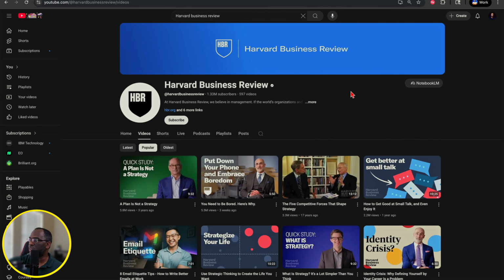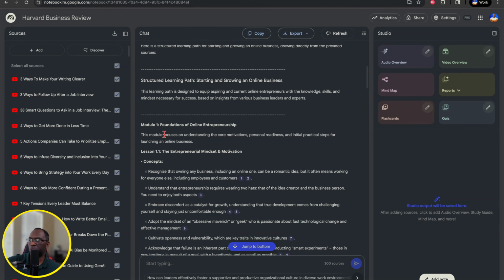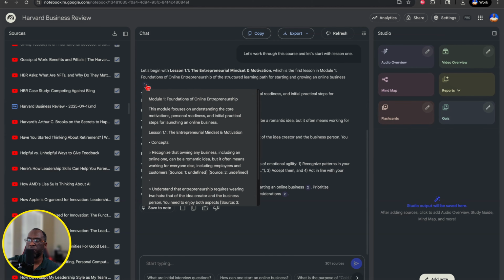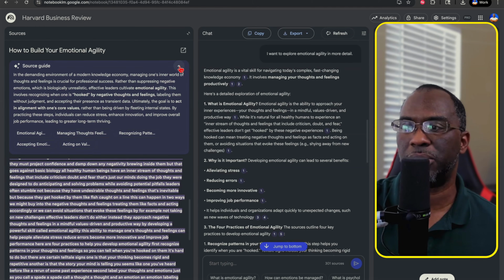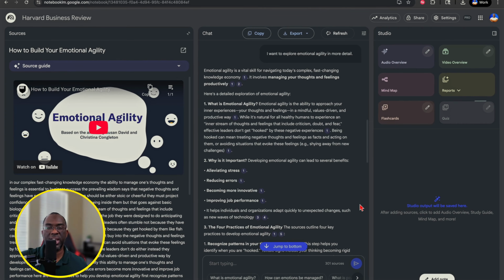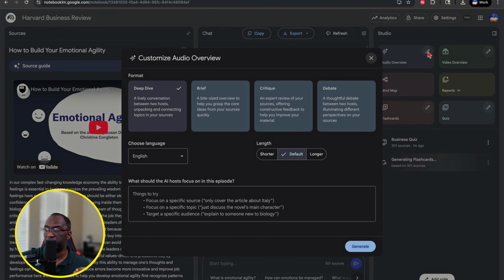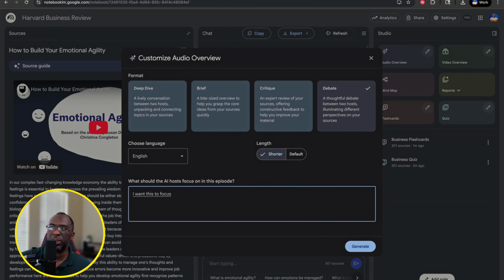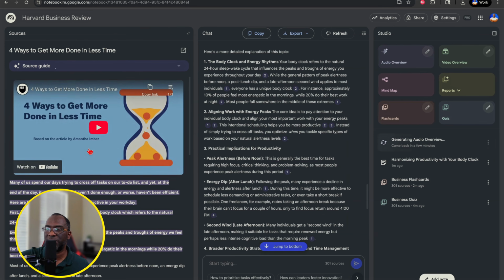My 10 Minute NotebookLM Workflow To Replace Any $2000 Course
How to Learn Anything in a Weekend with NotebookLM — complete workflow (source-grounded, citations, quizzes, flashcards, overviews)

Turn scattered information across the internet into a structured, college-level syllabus inside Google NotebookLM in minutes. This tutorial shows how to collect high-quality sources (YouTube playlists, PDFs, Google Docs), load them into one notebook, and distill them into modules, lessons, and exercises—then study with quizzes, flashcards, Audio/Video Overviews, and inline citations. Watch YouTube videos inside NotebookLM, verify claims with source links, and finish with a tiny project you can complete by Sunday.

WHAT YOU’LL LEARN (SEO)

* NotebookLM workflow to create a “\$2,000 course” caliber syllabus from public sources
* Import at scale (for example, up to 300 videos with a Chrome YouTube → NotebookLM importer; free tiers may import fewer)
* Build a structured learning path: modules, lessons, exercises (save as Markdown, then re-add as a source for ongoing study)
* Study inside NotebookLM: hover citations, read summaries, open transcripts, and play the original video in the left panel
* Generate quizzes (difficulty settings), flashcards, Audio Overviews (brief, deep dive, critique, debate), and Video Overviews
* Use prompts to explore subtopics (for example, emotional agility) with references and timestamps
* Export notes or save to Studio so your syllabus and study assets stay organized

EXAMPLE PROMPTS USED

* Create a structured learning path from all my sources for the subject of starting and growing an online business. Include modules, lessons, and exercises.
* Explore emotional agility in more detail from my sources. Provide key ideas, steps, and references.
* Generate a quiz (15 questions, mixed difficulty) that does not give away answers by repeating exact terms from the sources.
* Create flashcards (easy, medium, hard) for this lesson using only my sources.

TOOLS & ENTITIES REFERENCED
NotebookLM (Google NotebookLM), Gemini 2.5 Flash (processing), YouTube channel example: Harvard Business Review (playlist import), Chrome extension (YouTube → NotebookLM importer), Google Drive (PDFs, Docs), Markdown export, citations, transcripts.

KEY OUTCOMES

* Source-grounded learning (verify every claim with inline citations)
* A weekend-ready syllabus you can follow to level up before Monday
* Practical study assets: notes, summaries, quizzes, flashcards, Audio/Video Overviews
* Learn faster, stand out at work, serve clients better, and improve your skills